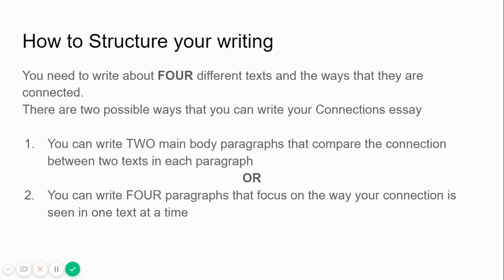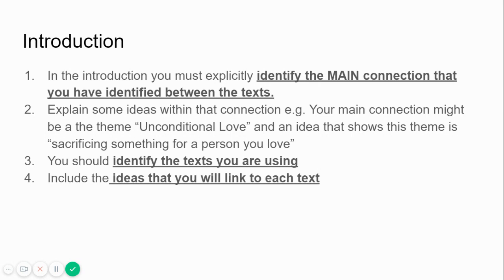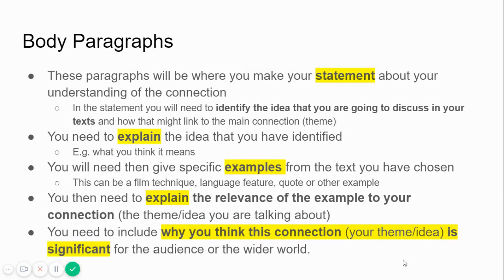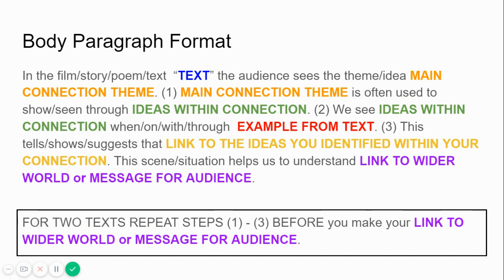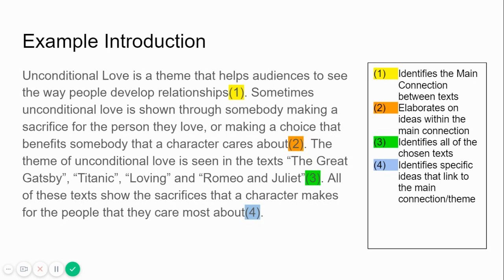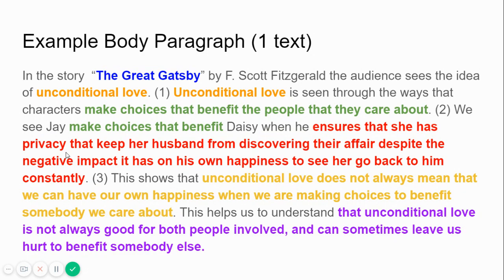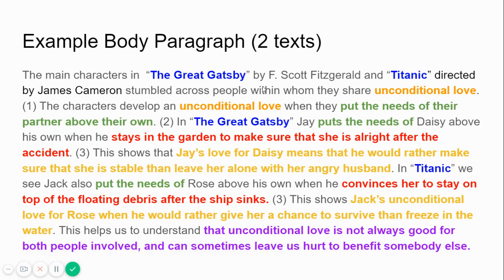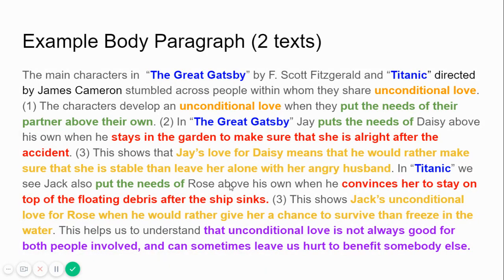NCEA LEVEL 1 ENGLISH - Writing for Connections (Greymouth High School Yr11 English)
This video is intended for students completing NCEA Level 1 English at Greymouth High School.

This video is an explanation of two possible structures for the written response to "1.8 - AS90852 Explain significant connection(s) between texts, using supporting evidence."

This video contains examples of paragraph structures and exemplars for NCEA Level 1 English students.